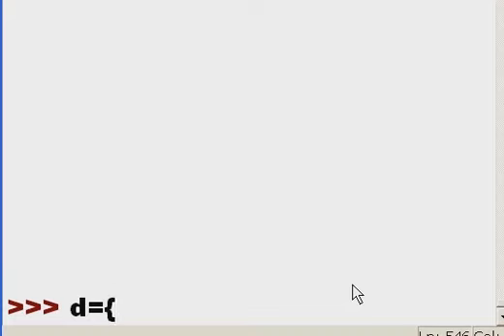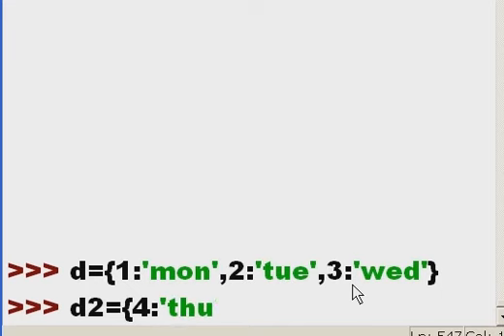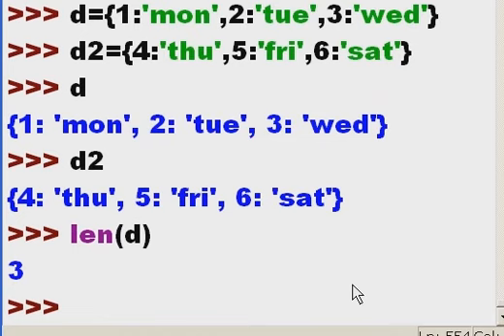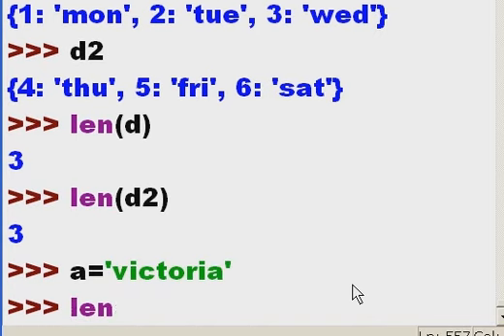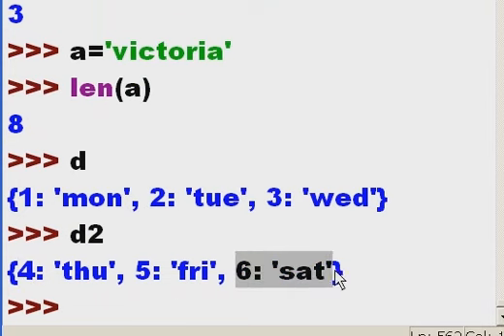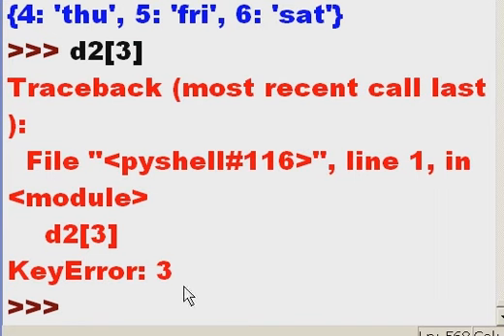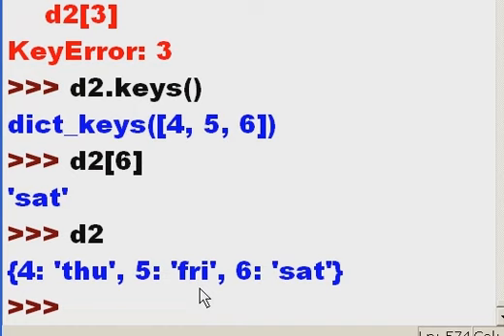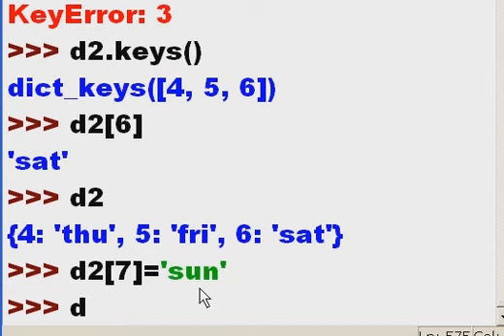Python - Dictionaries, data referencing problems and Spam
referencing data, and problems related to the same